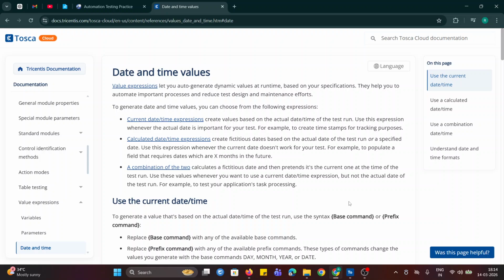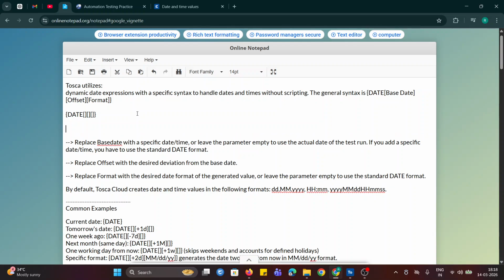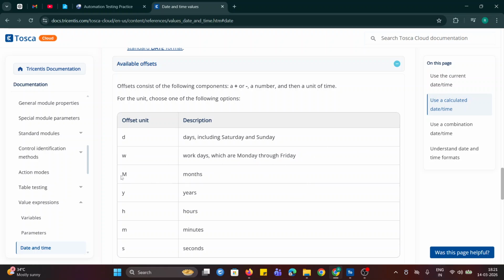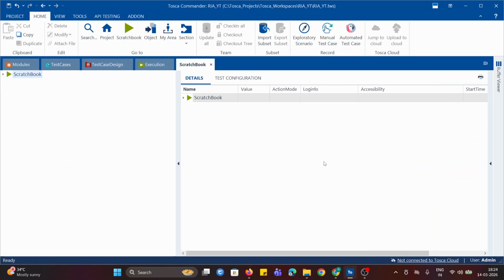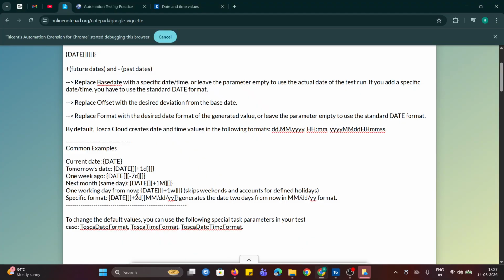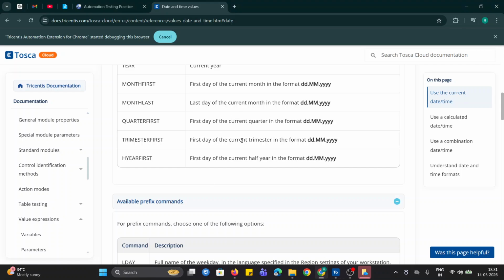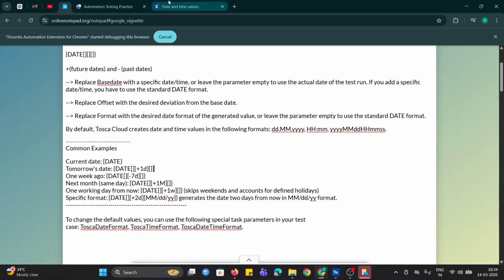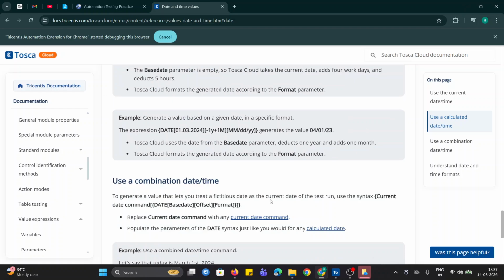Tosca Automation – Day 10 | Date & Time Expressions Explained | Syntax & Examples | Hindi | English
🚀 Tosca Automation Tutorial – Day 10

Welcome to Day 10 of our Tosca Automation Series!

In this video, we will learn how to work with Date & Time Expressions in Tosca, which are very useful for handling dynamic data in automation.

📚 Topics Covered:

✅ What are Date & Time Expressions in Tosca
✅ Why we use dynamic date and time values
✅ Syntax for Date & Time expressions
✅ Common examples:

Current Date
Future Date
Past Date
Adding/Subtracting days
Formatting date values

In real-time projects:
Dates keep changing
Hardcoding values will fail
Dynamic expressions make automation flexible

🎯 What You Will Learn:

🔹 How to generate current date in Tosca
🔹 How to modify date values dynamically
🔹 How to use expressions inside Test Cases
🔹 Best practices for handling date/time

📌 This video is perfect for:

✔ Tosca Beginners
✔ QA Engineers
✔ Automation Testers
✔ Anyone preparing for Tosca interviews

👉 In the next video, we will continue with more advanced Tosca concepts.